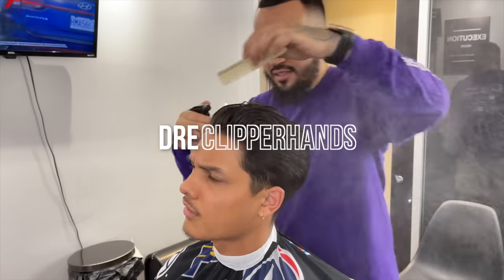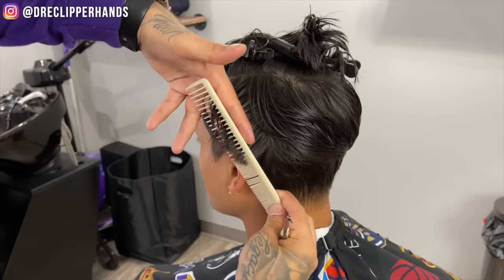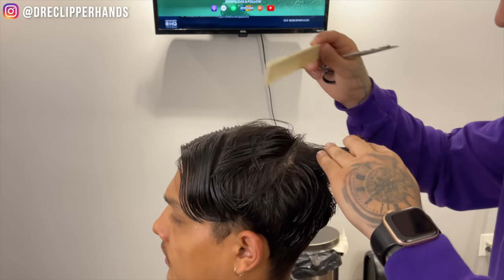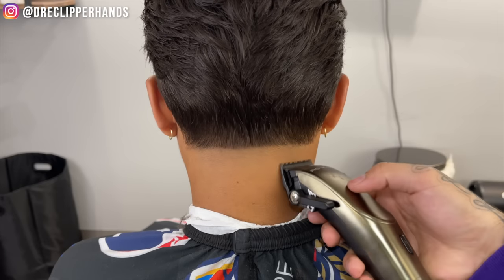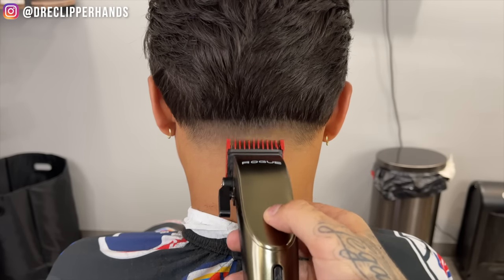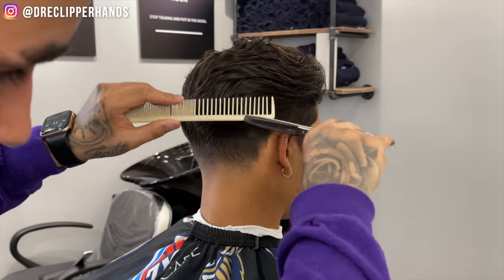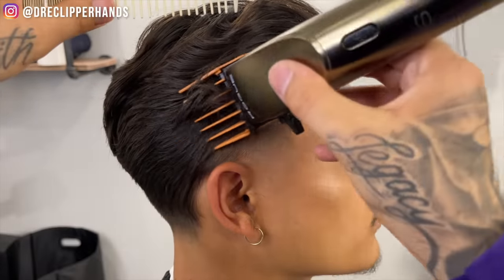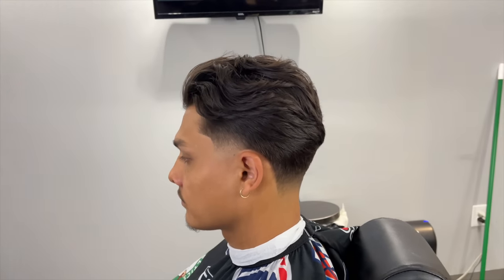SCISSOR CUT W/ TAPER TUTORIAL